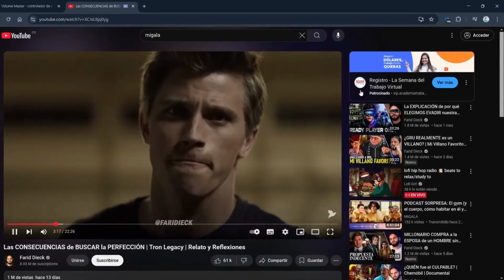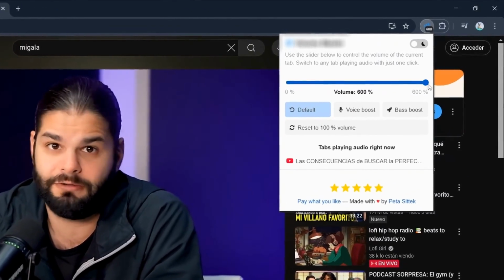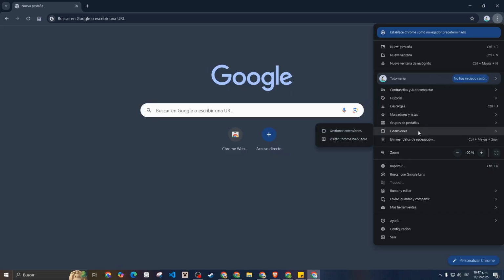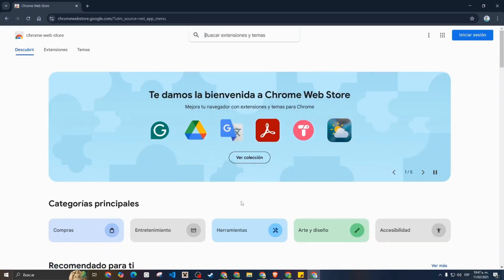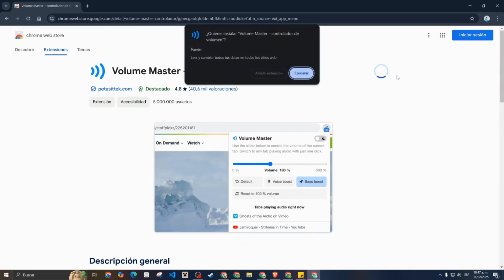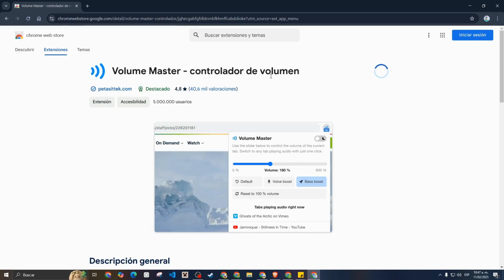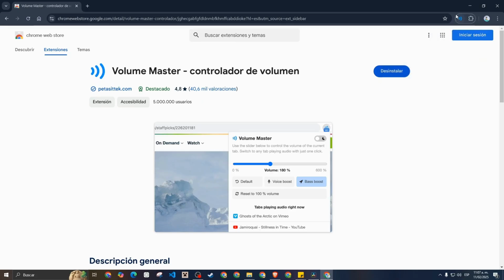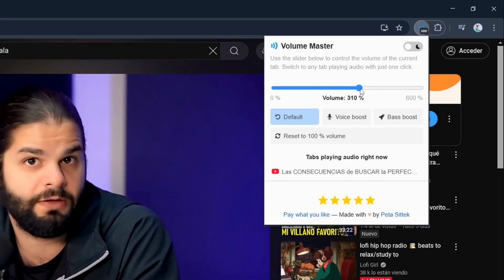🔉 SOUND BOOSTER 🔊 │ Extension for Chrome │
Wondering how to increase volume on Chrome? This video shows you how to use a volume booster for PC to easily raise the sound in your browser. Whether you're watching YouTube or browsing the web, this volume booster PC extension works great!

I personally use this sound booster PC tool on Chrome and similar browsers — and honestly, it’s AWESOME! 😎👌